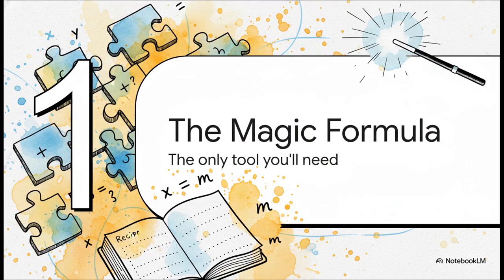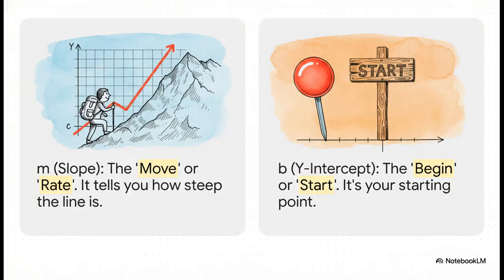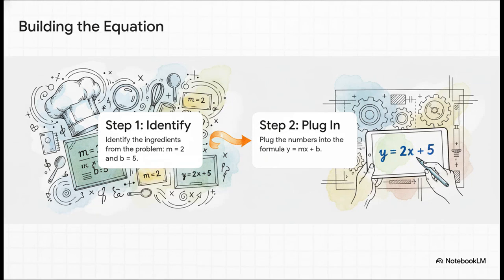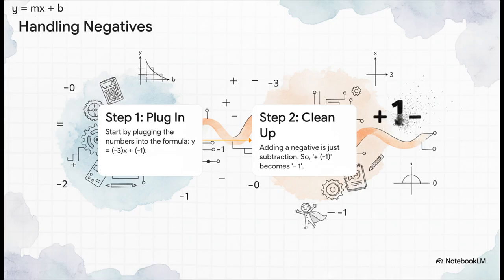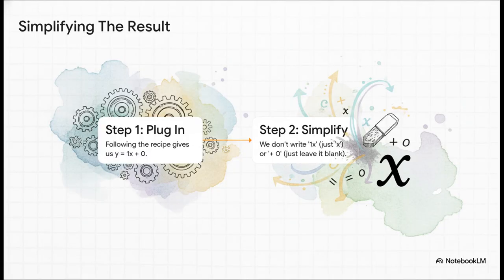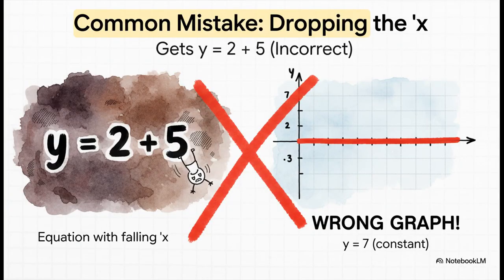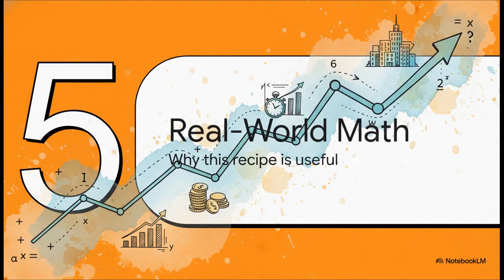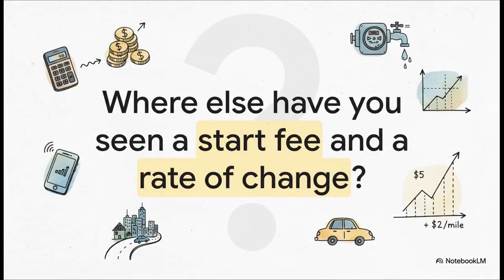Elementary Algebra 6.2: Writing Equations from Slope & Y-Intercept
Writing Equations from Slope & Y-Intercept — Elementary Algebra Study Guide (Section 6.2)

This video provides an educational overview of Writing Equations from Slope & Y-Intercept, covering the key concepts, formulas, and worked examples from our Elementary Algebra course.